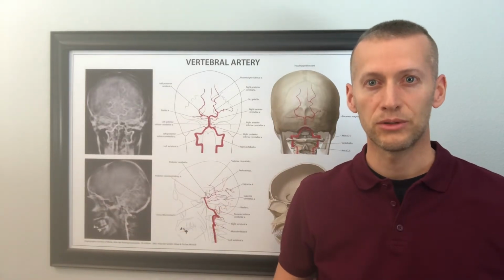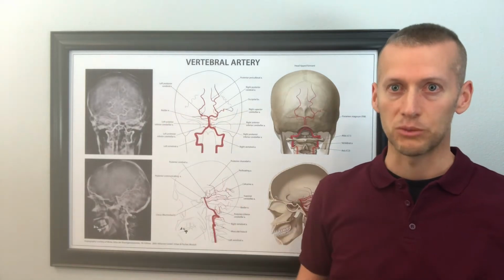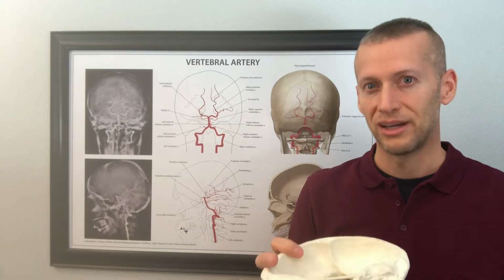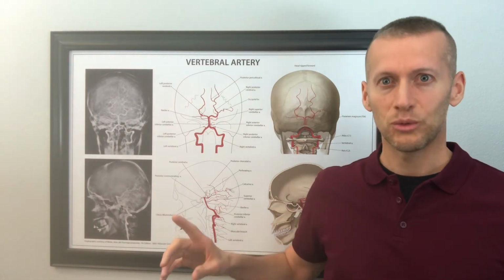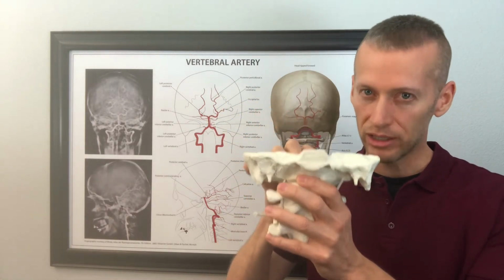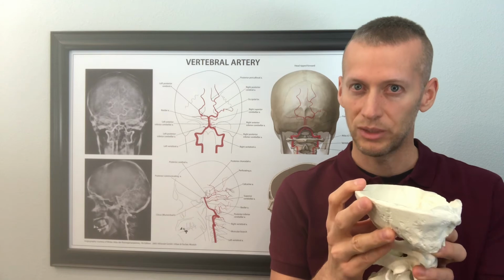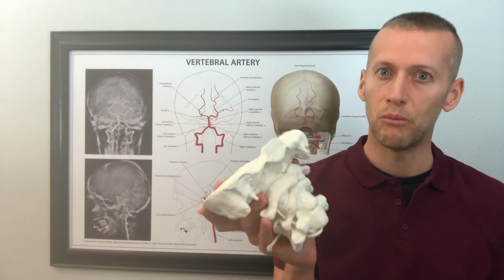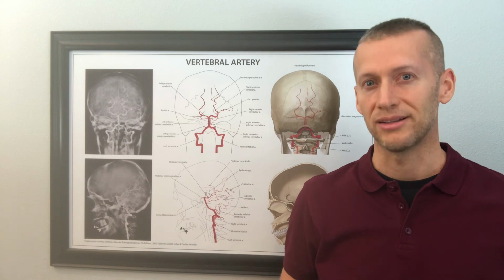Is your brain stem getting the blood flow it needs? What are the effects of a kinked upper neck?￼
Could a commonly unknown problem cause decreased blood flow? Could this affect your health and wellbeing? Upper cervical mal- rotation (misalignment) can have significant downstream effects.

Learn more about Atlas Orthogonal: globalao.com